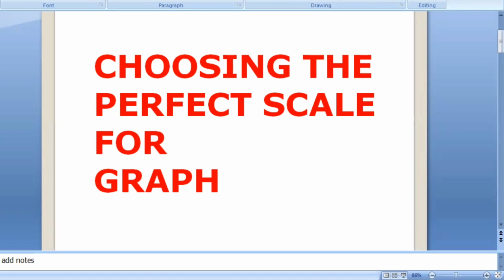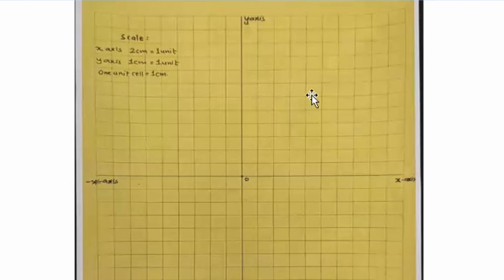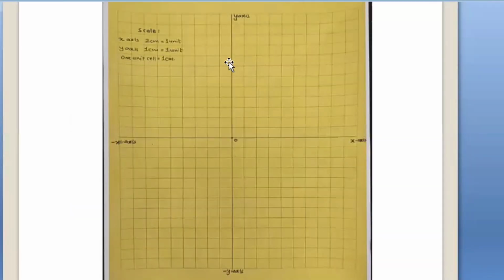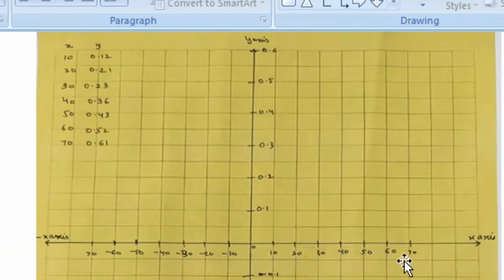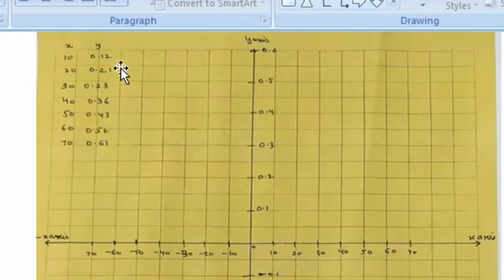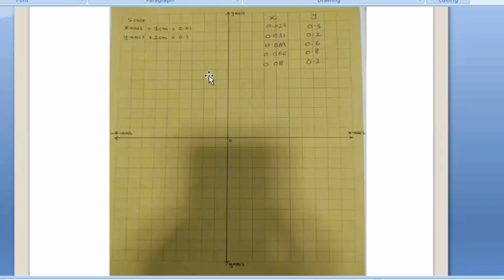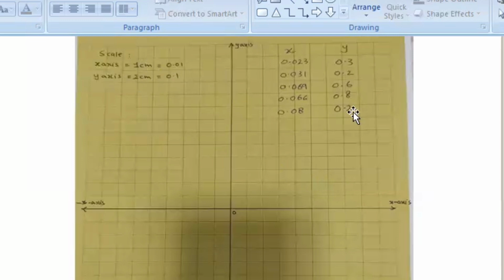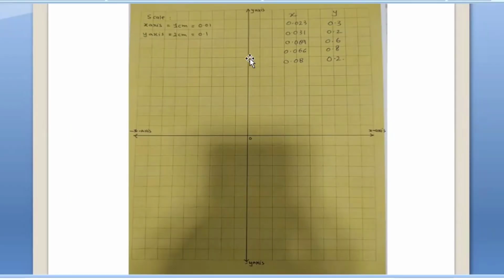Linear Equation scaling of graph🧐 ┃تحجيم الرسم البياني🧐┃Choosing the Perfect Scale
Scaling of Graph🧐  ┃تحجيم الرسم البياني🧐┃Choosing the Perfect Scale

Welcome to  IGCSE Math Solution.

Query Solved:
Onmaths
Tambuwal Maths class
Maths Sydneymak
Mr Astbury
Mr Beling
Melodies For Math
how to find the y intercept of an equation
Slope-intercept 2 point
Slope -intercept form Equation
Graphing line using Slope & Y intercept Extended
How to draw Graph of the linear equation
How to Draw linear Equation Graph
Graphs Straight line Equation
Finding Equation of a straight line
Slope intercept form of the Straight Line
Graphs of Linear Equation
Extended Mathematic for IGCSE Cambridge
IGCSE Graphs
IGCSE Cambridge graphs
Slope intercept form
 how to graph a line slope intercept
 how to graph a line in slope intercept form
Linear Equation
Line equation graph
 Equation of a line Slope intercept
 Y intercept
 Graph
 Slope